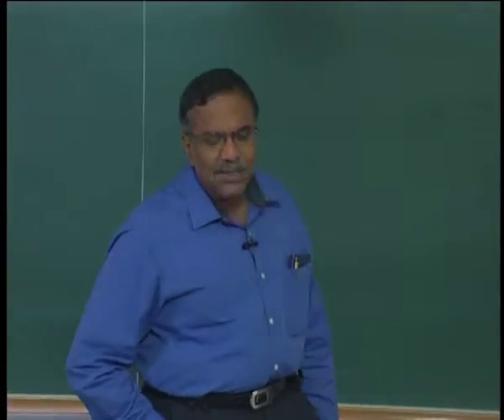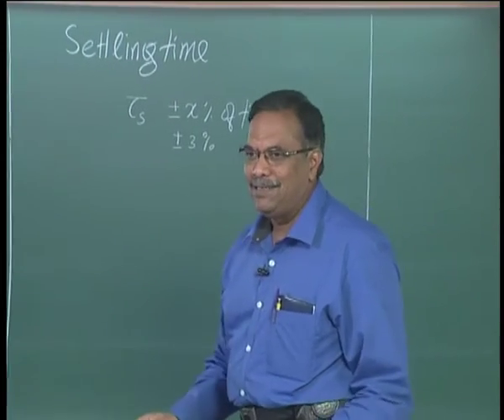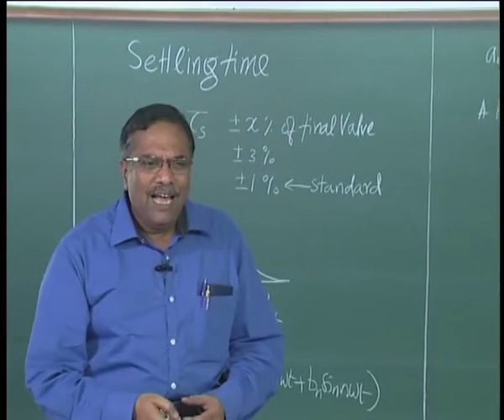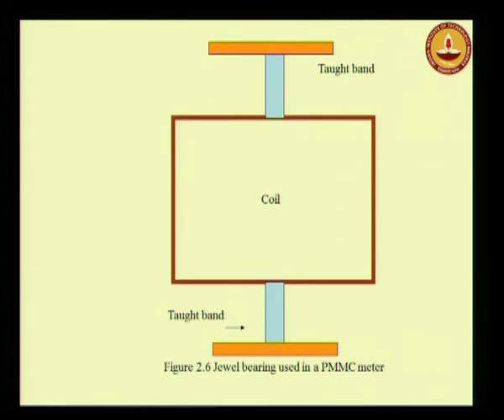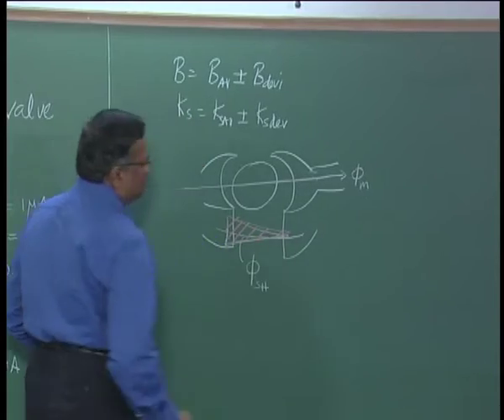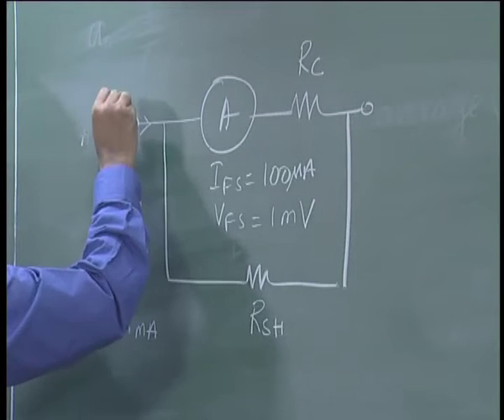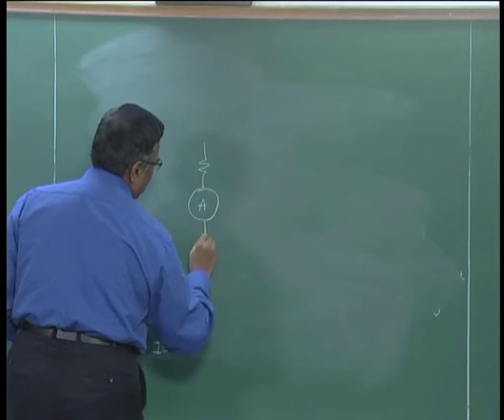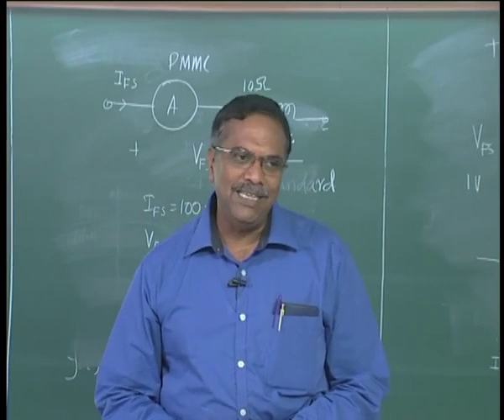EE5401 Lecture 3